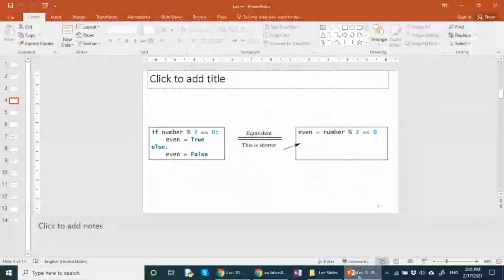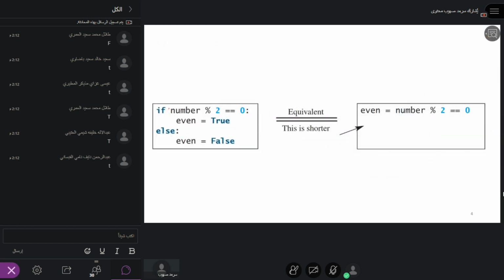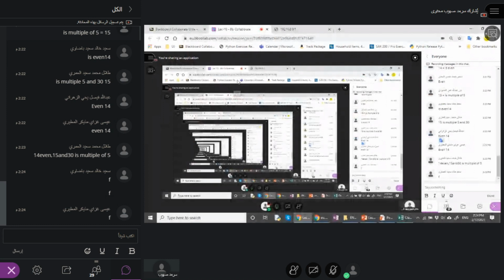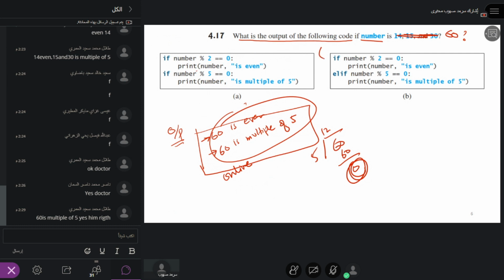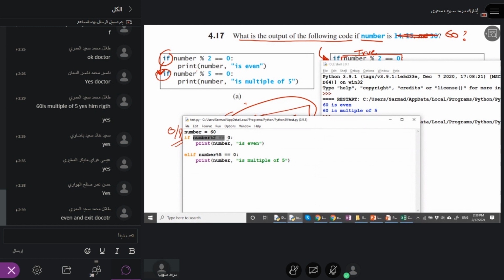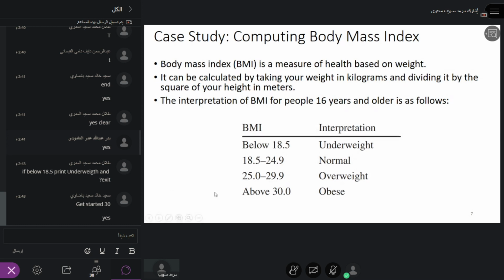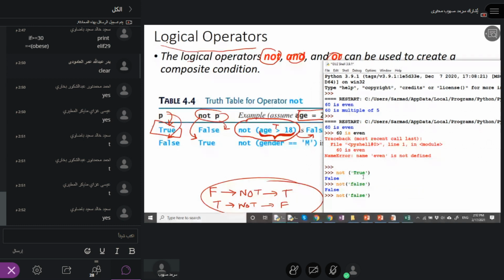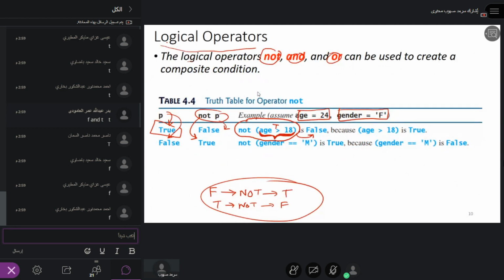برمجة نظري 10